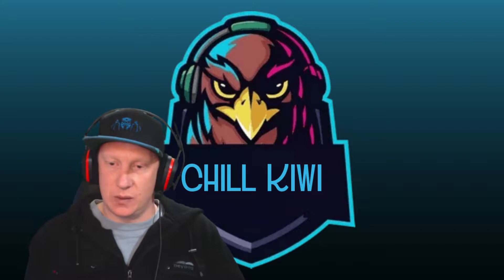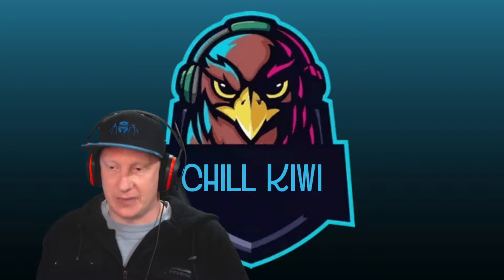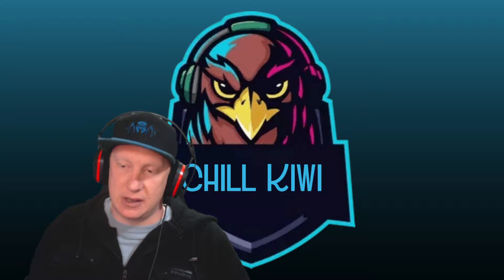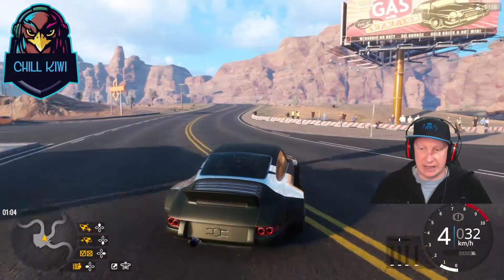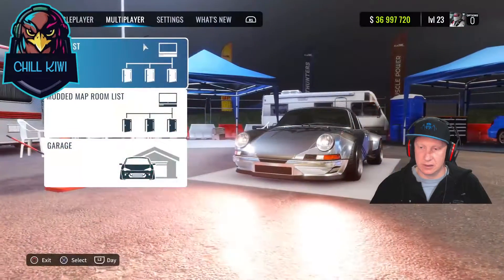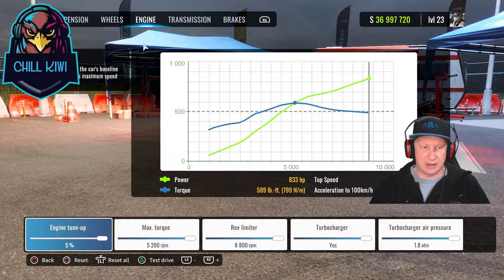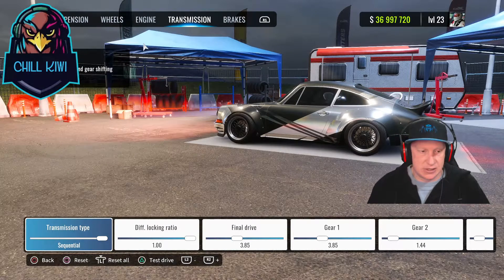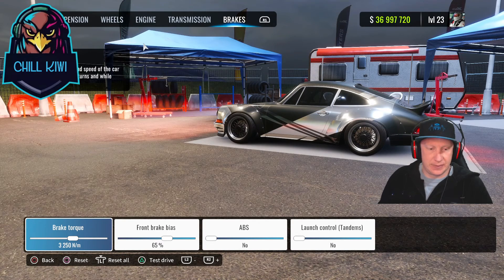Best Carx Drift build for the hummel/ porsche